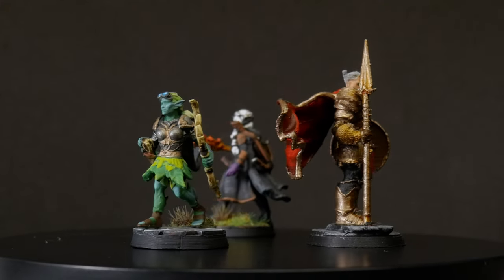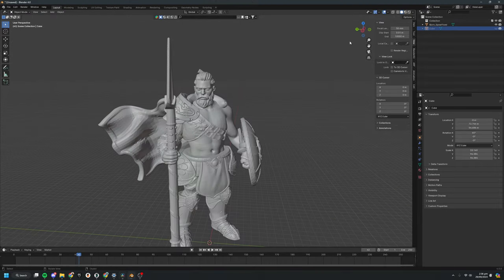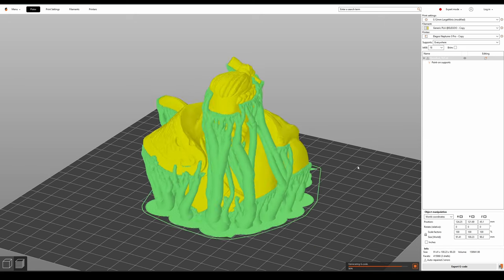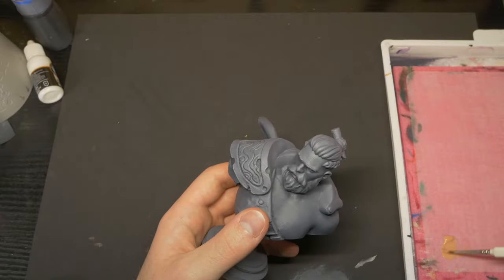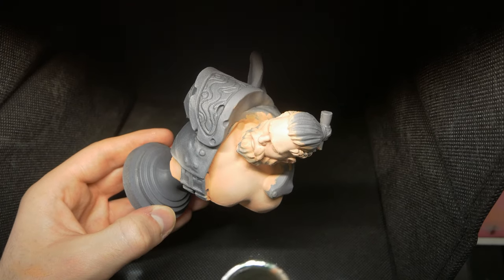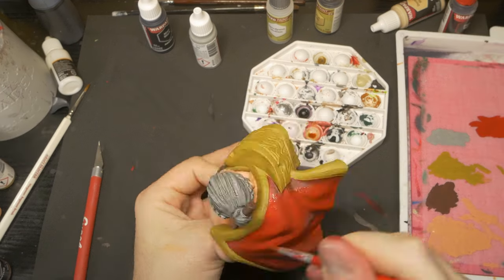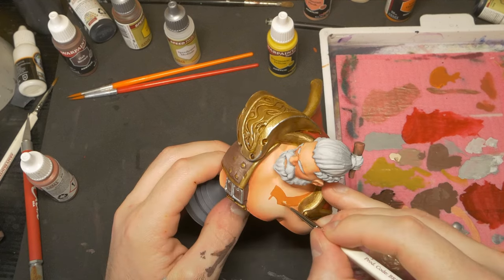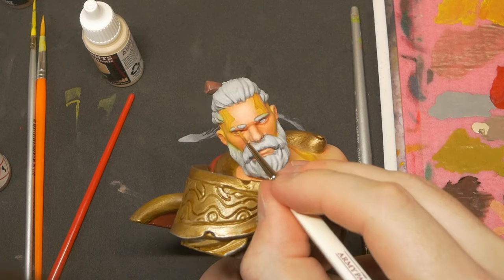Making 3D-Printed BUSTS from Miniature STLs!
In this video Jacob takes his D&D Parties' Hero Minis, and uses the power of Blender & 3D-Printing, to turn them in to awesome Trophy busts for the players who put countless hours into playing these characters!